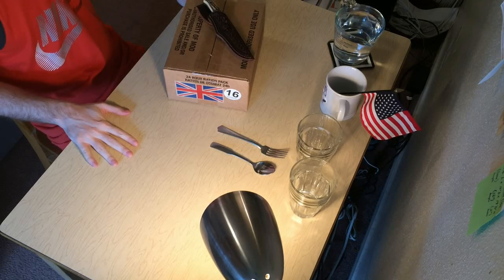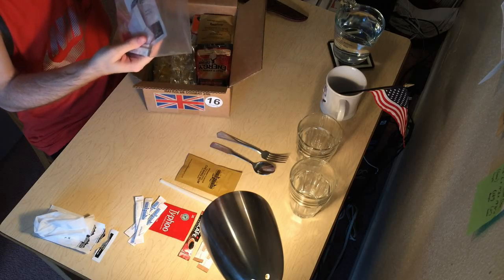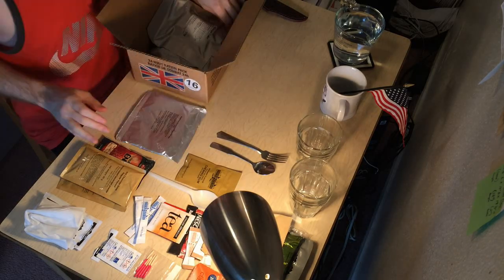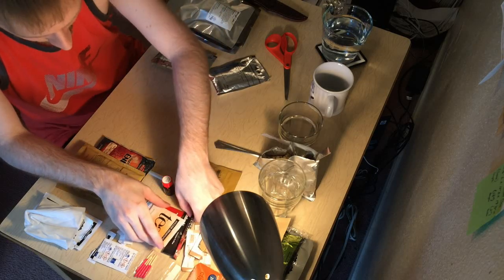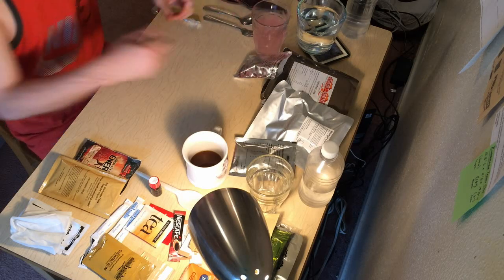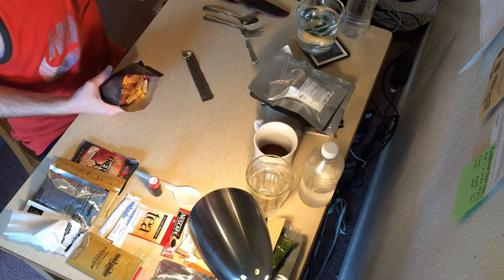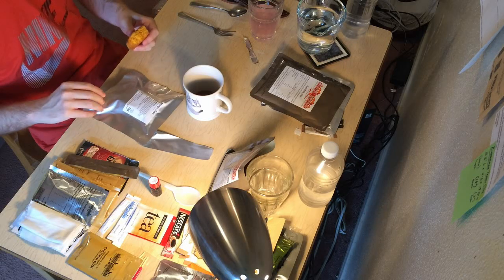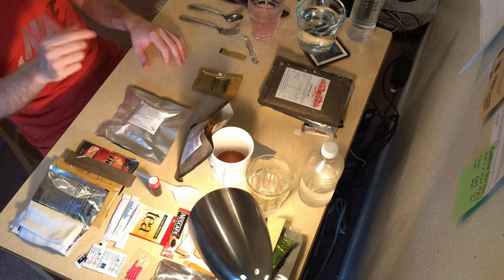Testing the 2018 British Military MRE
Full unboxing and partial taste test of meal #16 on the menu today.